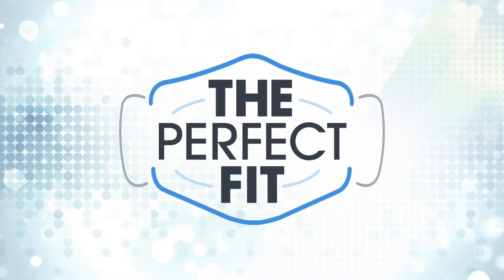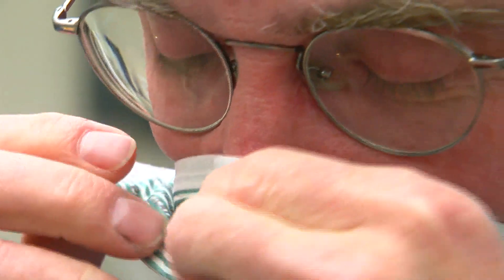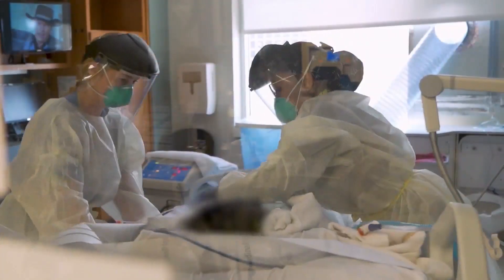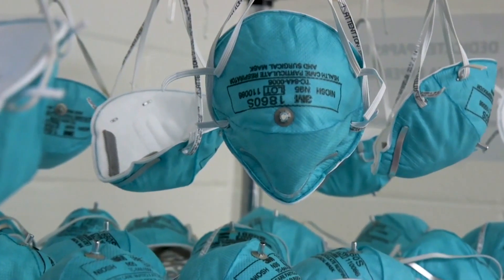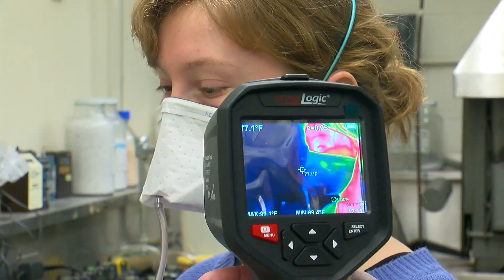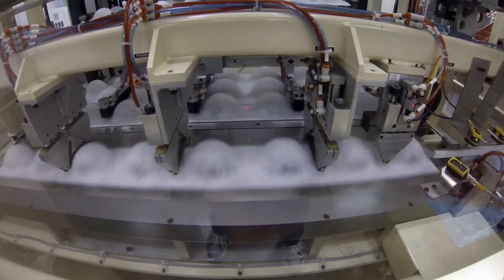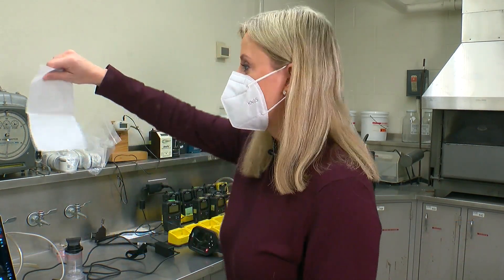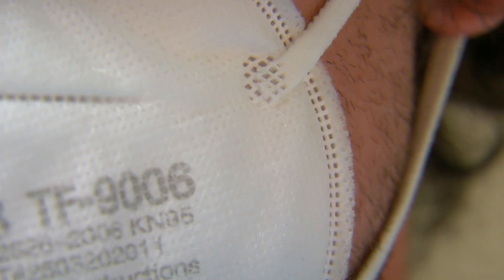‘U’ Researchers Search For Perfect Face Mask Fit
A year into the pandemic, a simple solution remains one of our best weapons against COVID-19, reports Jennifer Mayerle (3:04).
WCCO 4 News At 10 - March 22, 2021